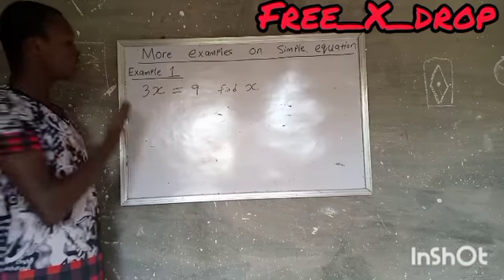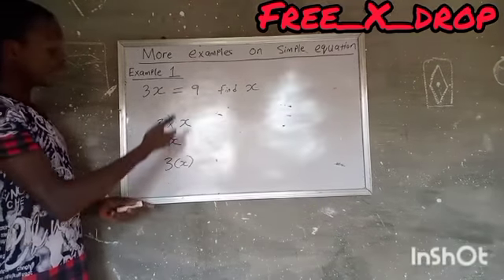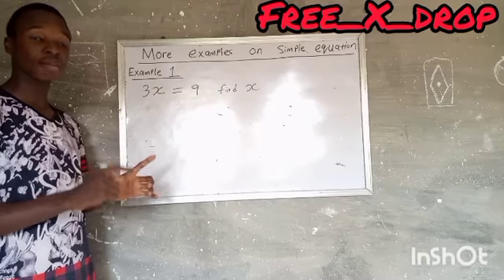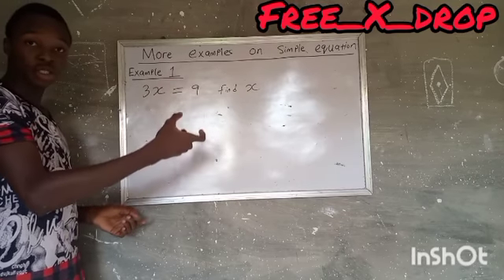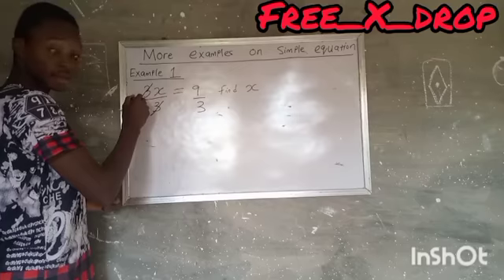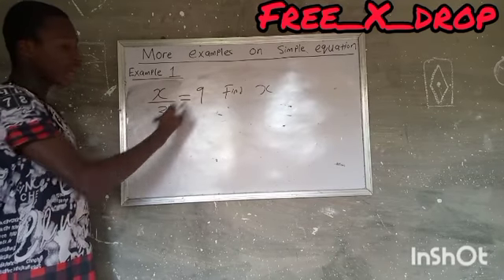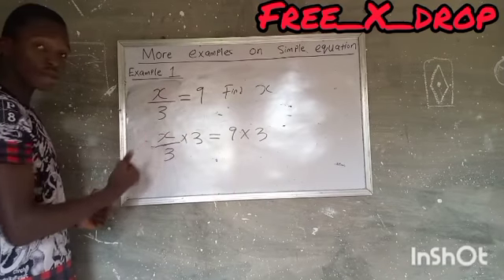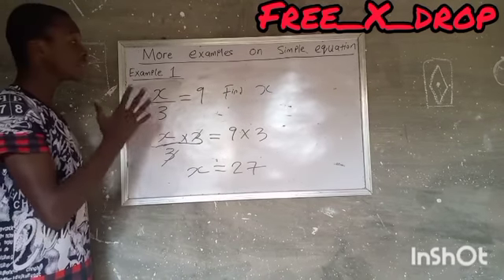Simple Equations ( part 2 )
This is made to teach you on how to solve the basics of equations which is known as simple equations. This video is a continuation of the previous video on simple equations and this shows us how to solve in terms of division and multiplication .